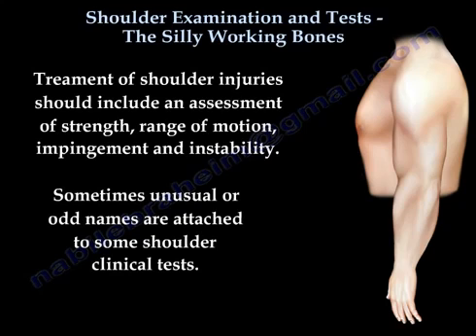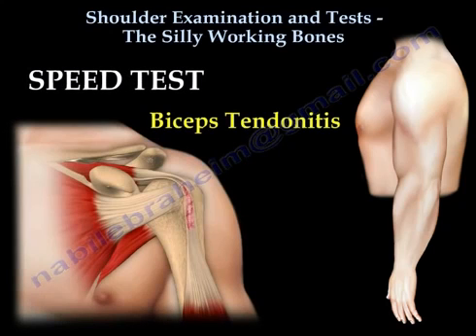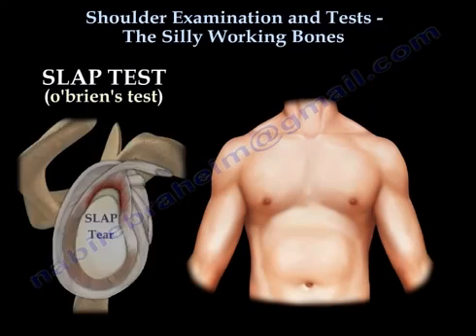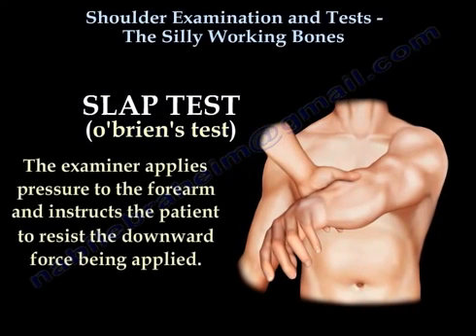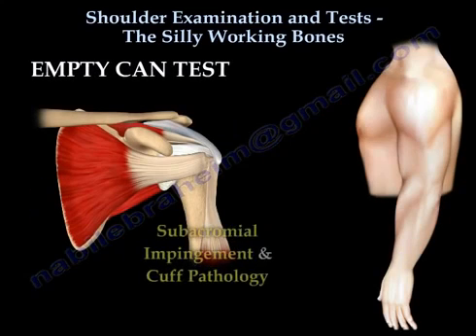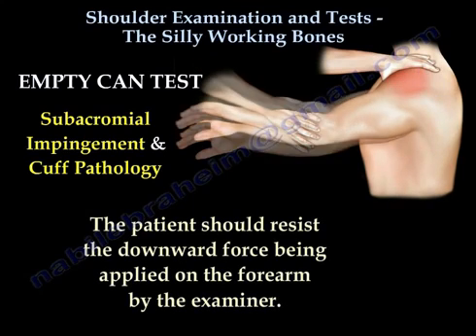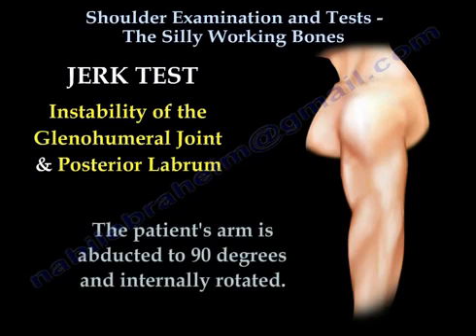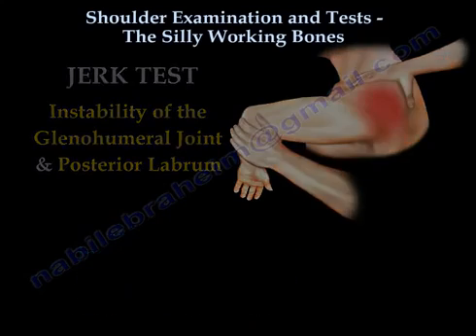Shoulder Examination,tests Everything You Need To Know Dr Nabil Ebraheim